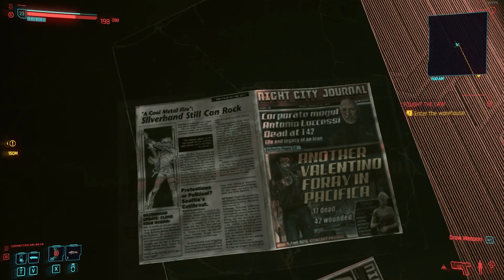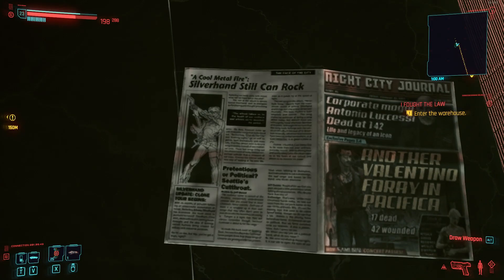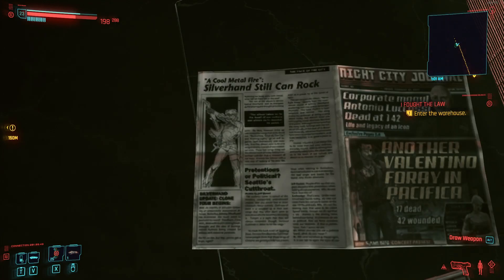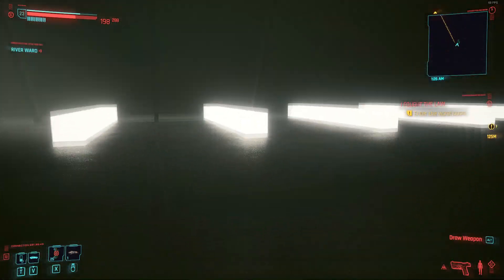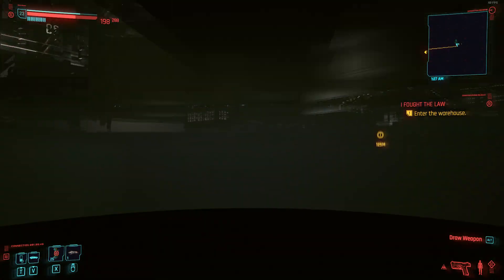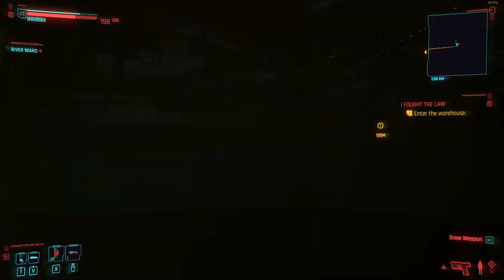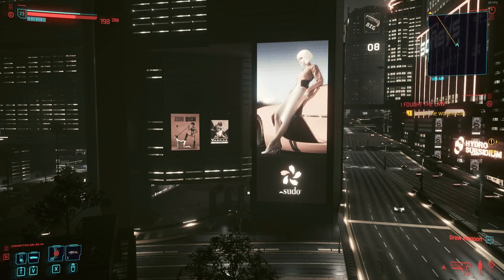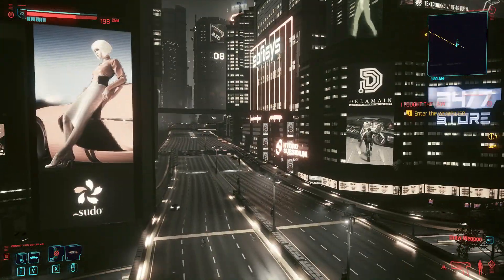Cyberpunk 2077 Figured Out Why Optimization Is Bad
I might have figured out why Cyberpunk is optimized so badly, they have no sense of rendering, a few techniques could have been used to increase fps by double to triple.